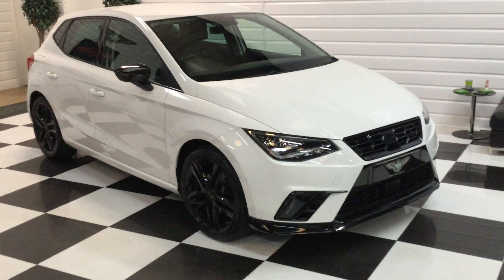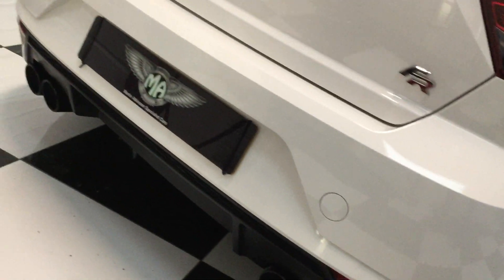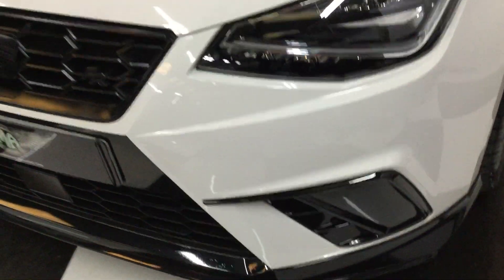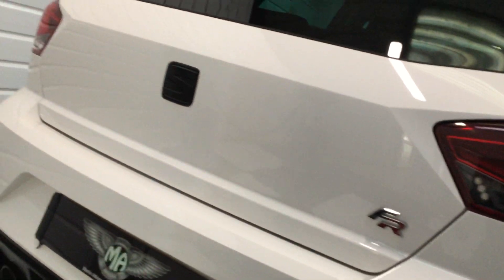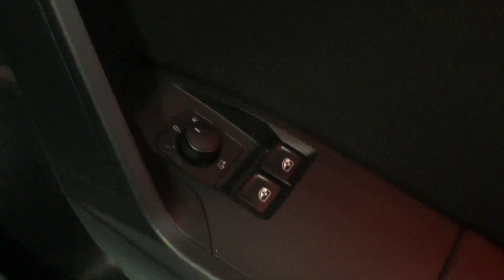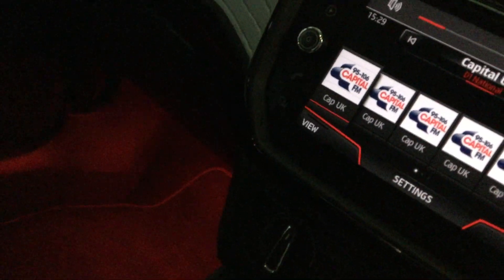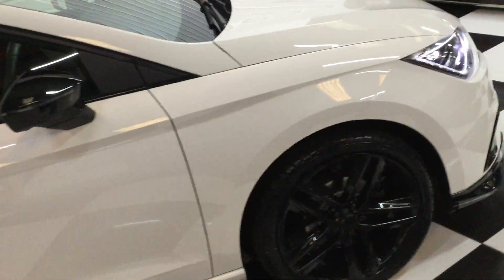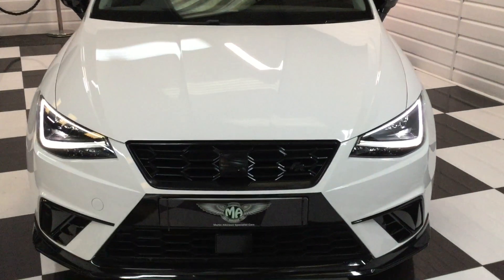2017 (67) Seat Ibiza 1.0 TSi FR 115BHP 6 Speed Manual Petrol 5dr (For Sale)